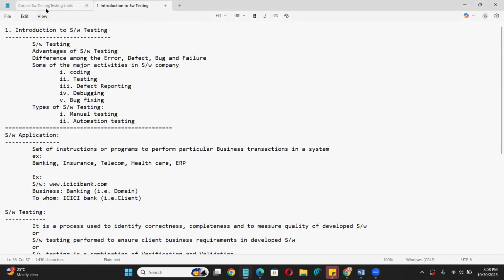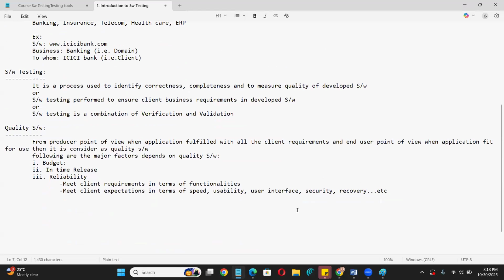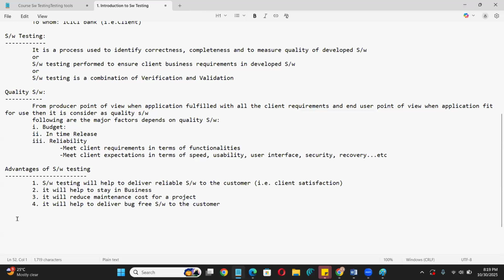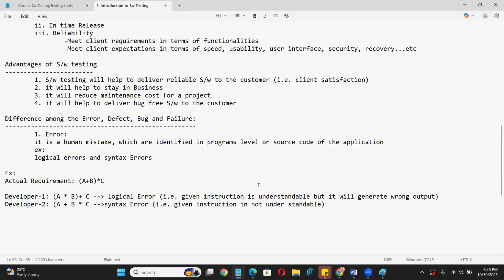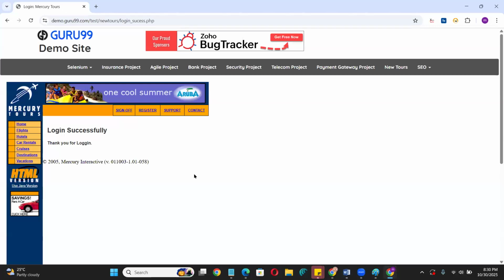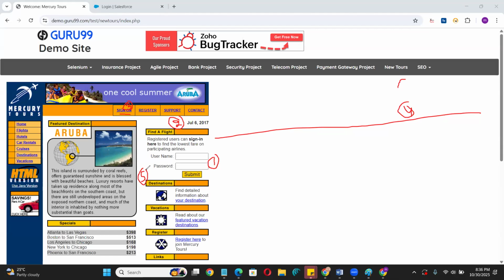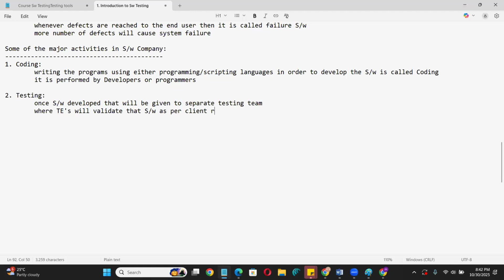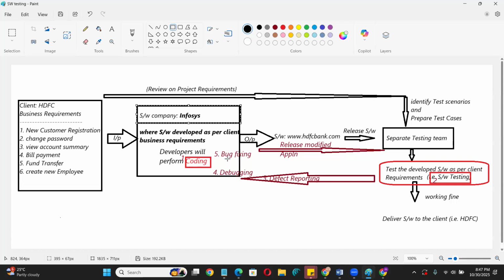TESTING TOOLS tutorials || Demo - 2 || by Mr. Praanav On 30-10-2025 @8PM (IST)